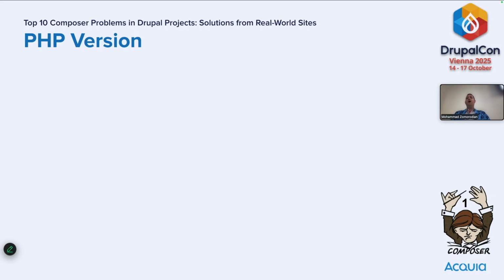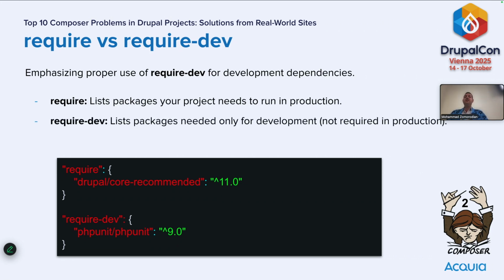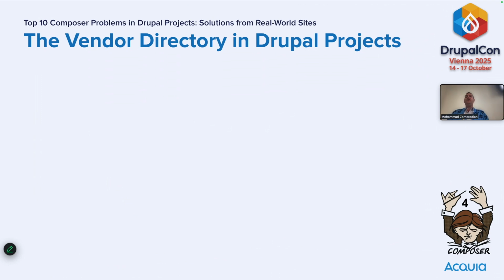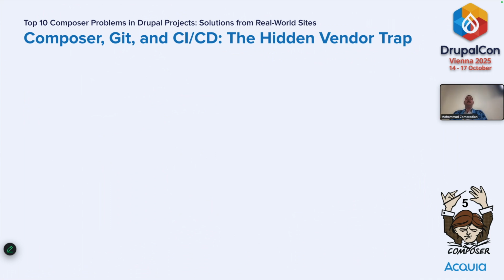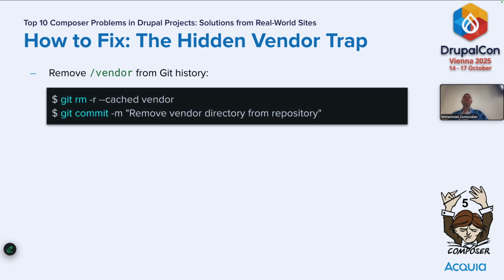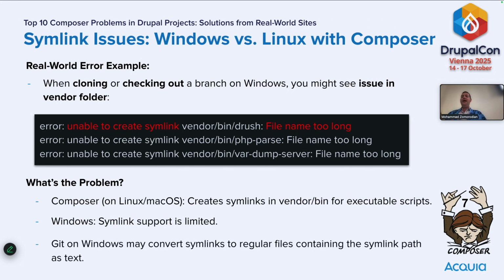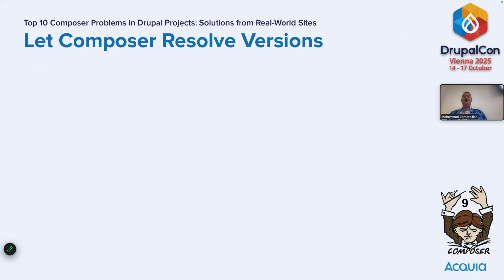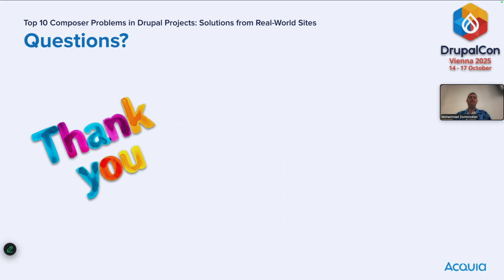Top 10 Composer Problems in Drupal Projects: Solutions from Real-World Sites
Mohammad Zomorodian (Mzomorodian)

Are Composer issues causing headaches in your Drupal projects? Discover the top 10 real-world Composer mistakes and how to fix them, so you can build cleaner, safer, and more maintainable Drupal sites.

Prerequisite
Participants should have a basic understanding of Drupal site development, Composer usage (composer.json, composer.lock, vendor/ directory), and PHP package management concepts. Familiarity with Drupal Composer-based workflows will help maximize the value of this session.

Outline
This session explores the top 10 most common Composer-related problems found across hundreds of Drupal sites. Attendees will see real examples of mistakes — from improper dependency management, cluttered composer.json files, accidental inclusion of development tools in production, to security risks like exposing the vendor/ directory publicly.
We’ll discuss why these issues happen, how they impact Drupal projects over time, and clear, practical solutions to prevent them. Emphasis will be placed on best practices for clean dependency management, securing the project structure, and understanding how Composer truly works in a Drupal context.
Attendees will walk away with actionable strategies to maintain a healthier Composer workflow and avoid common pitfalls that can cause long-term problems in their Drupal projects.

Learning Objectives
- Recognize the most common Composer mistakes that developers make in Drupal projects.
- Understand the long-term risks of unmanaged or bloated composer.json files.
- Learn how to properly separate development tools from production code using require-dev.
- Apply best practices for securing the vendor/ directory and the project structure.
- Gain practical skills to debug, clean up, and maintain a healthy Composer setup in any Drupal project.

Experience level
Intermediate